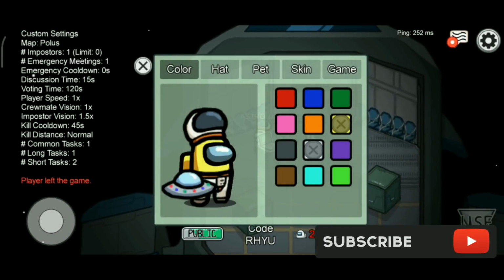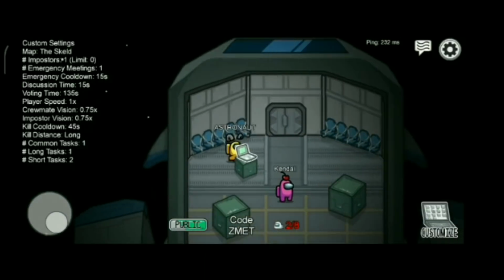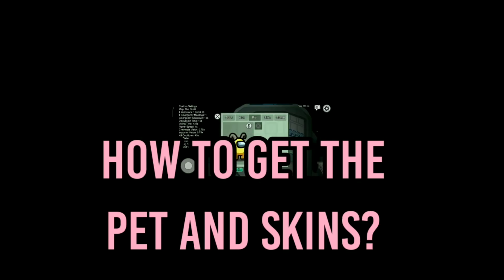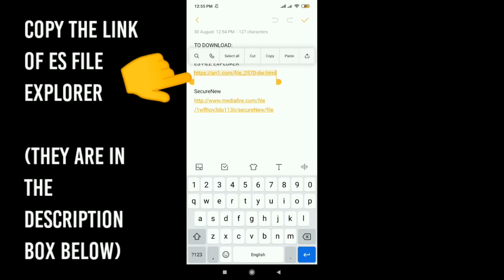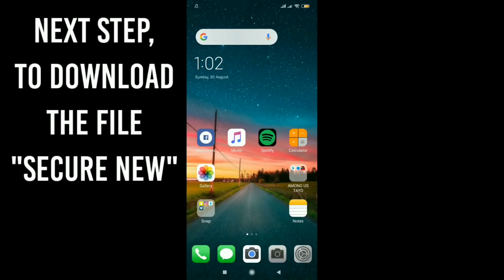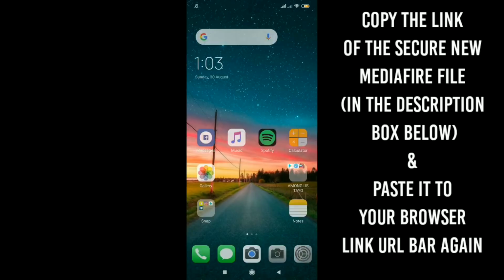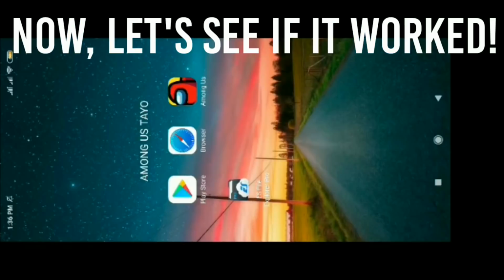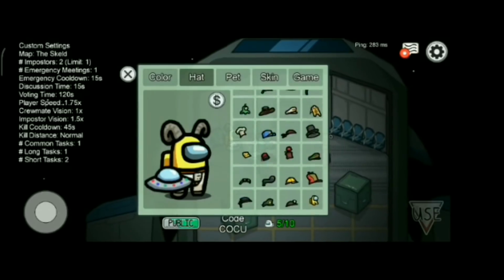Among Us Pets, Skins & Hats Tutorial Old Version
Hi everyone! Have you also been player to the Game AMONG US in the old version? Well, In this video I'm just going to show you the simple tutorial I did before in Among Us Video Game Hats, Pets and Skin in the Old Version. Thanks! 👍

‼️UPDATE: the game app mismo was updated na po lately. And this only work in the first version of Among Us (or the old version). So this technically doesn't work anymore. That's why I made changes na po to this description. Bc I'm sure no one is using the old version na? But I'm happy I helped a lot of you before the app got updated. Thanks! God bless!

• How to Always be Impostor in Among Us (2020) | Tips to be Impostor in Among Us 2020